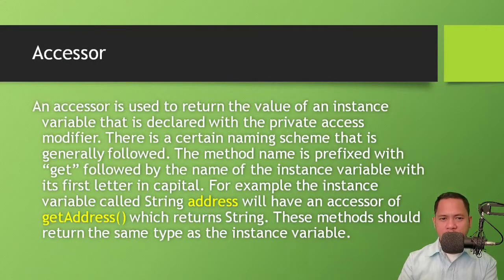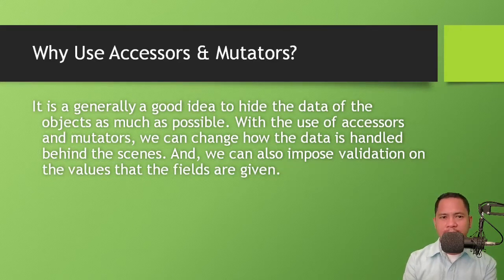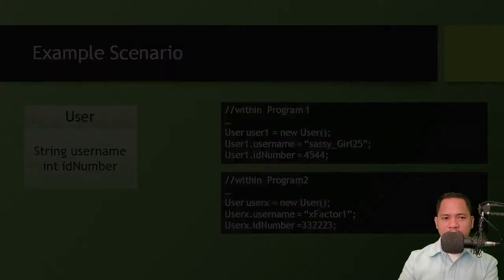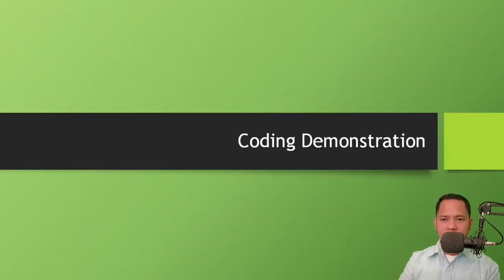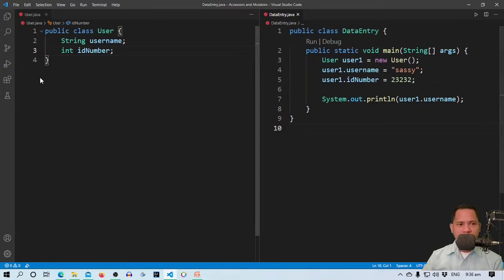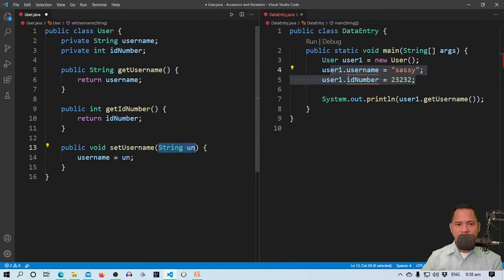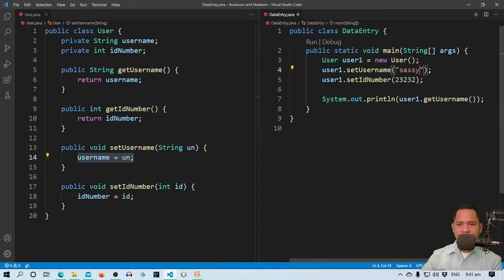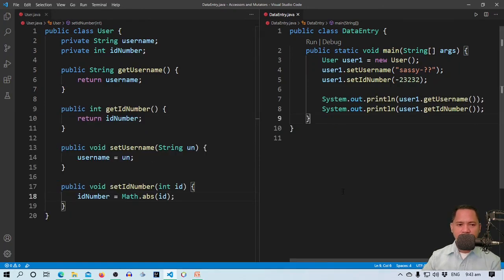Accessors & Mutators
A short video explaining the How and Why about Accessors and Mutators in Object-Oriented programming.